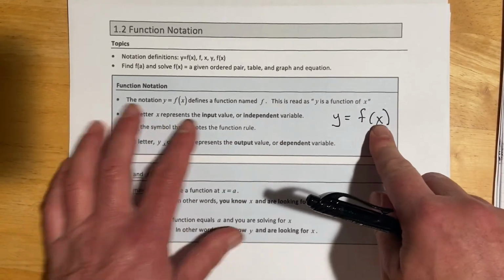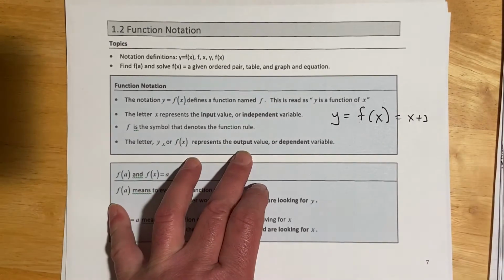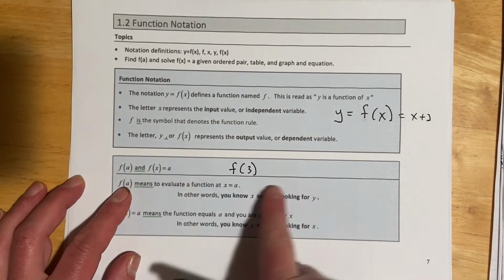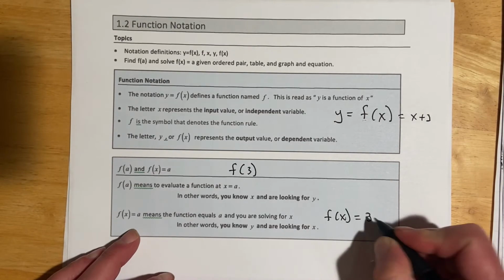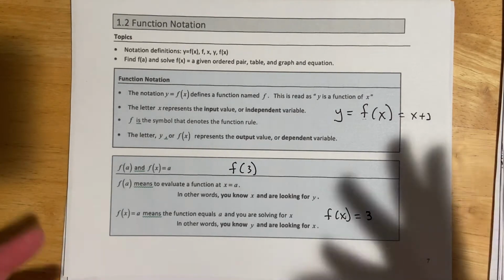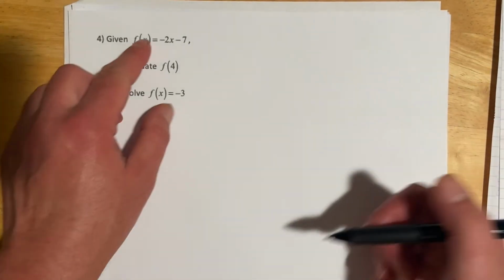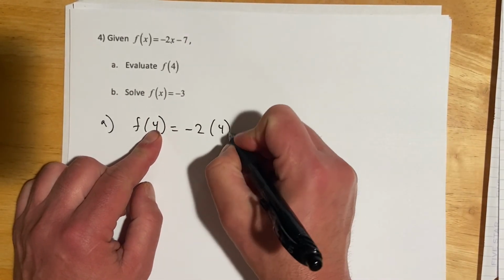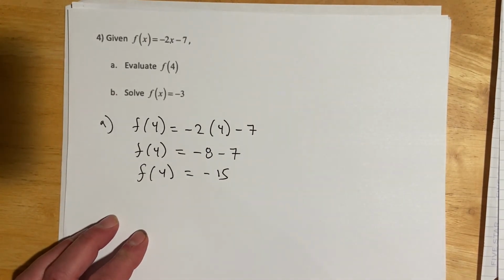141c 1.2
141c 1.2